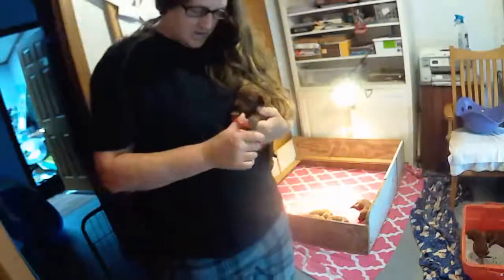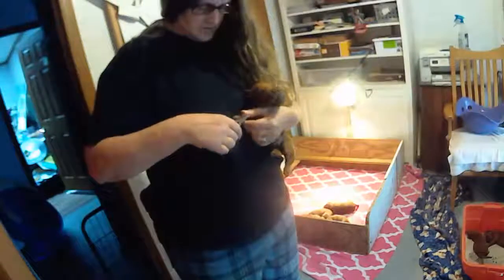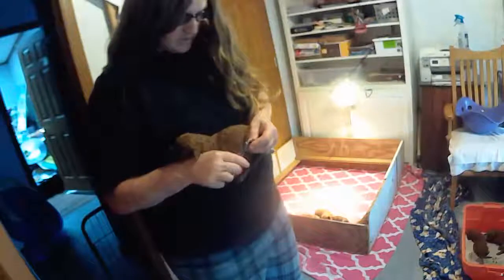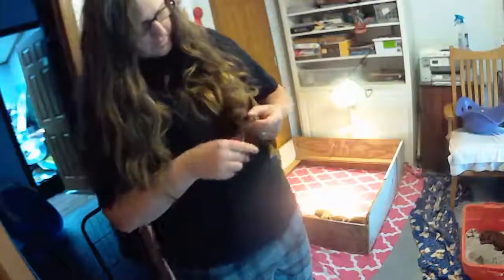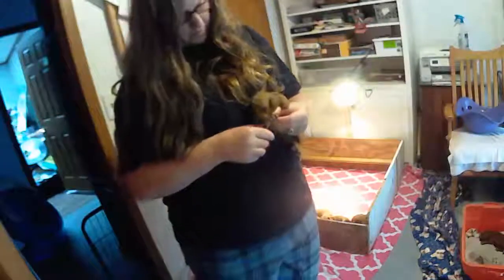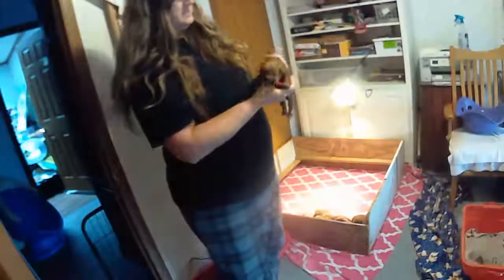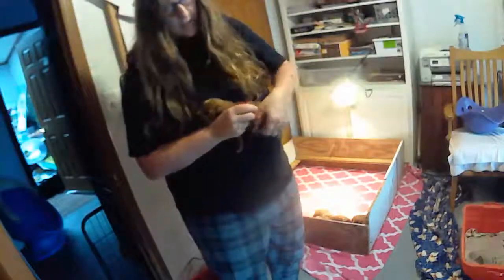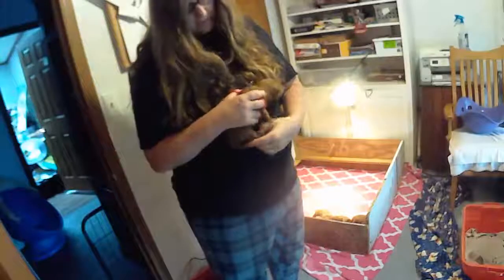Goldendoodle pups 1st nail clipping !~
Countryside Muffin's pups get their nails clipped for the 1st time !